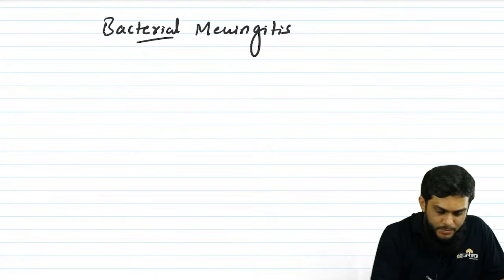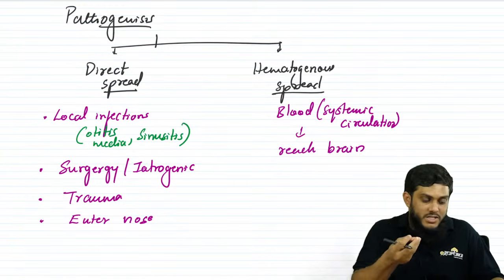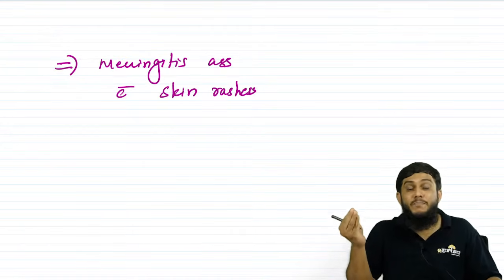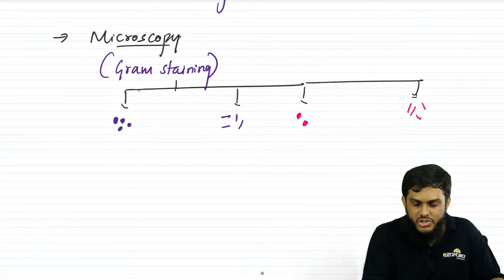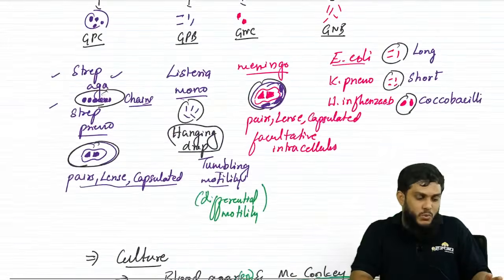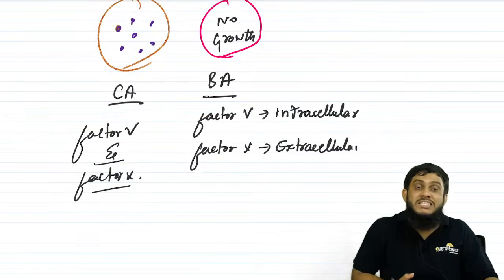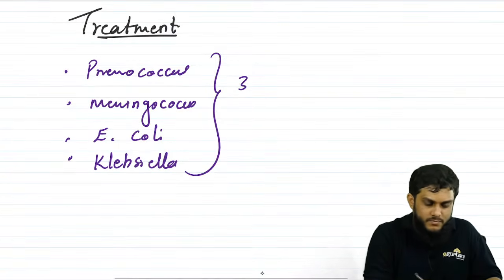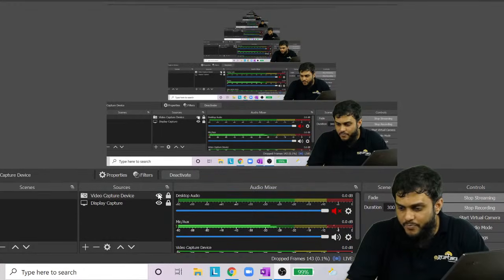Bacterial Meningitis | Microbiology | Dr. Abdul Naseer | DBMCI | eGurukul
Session on "Bacterial Meningitis' by Dr. Abdul Naseer. Know about the bacteria that invade meningitis comprehensively.

The Microbiology Guru will discuss the topic in detail.